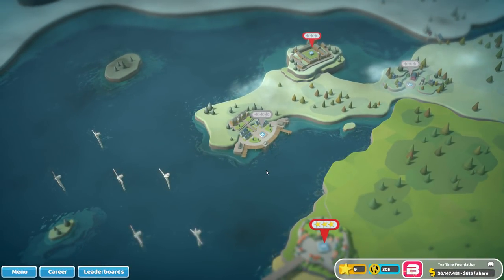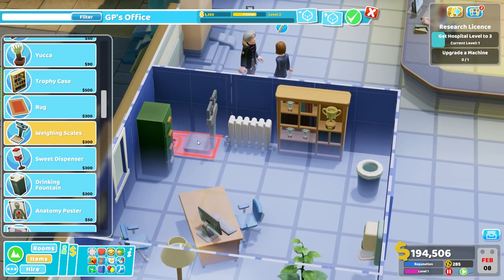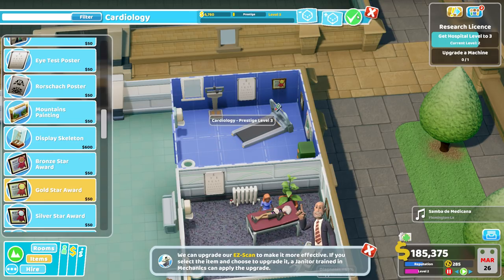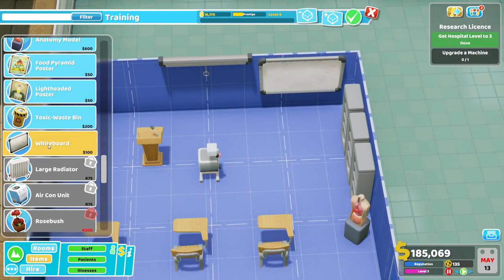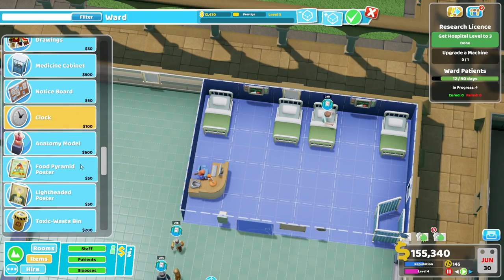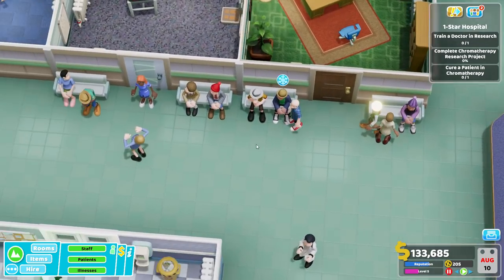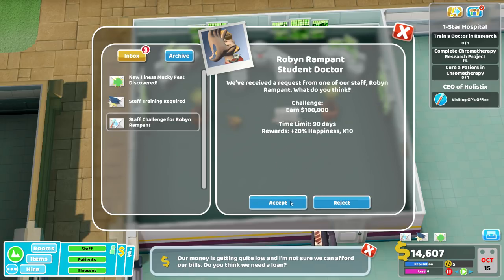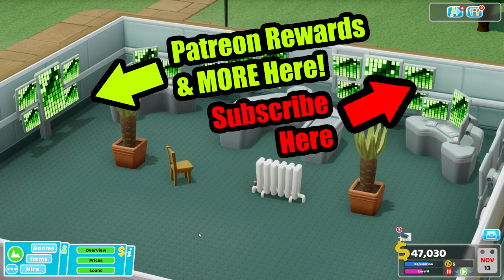Two Point Hospital - EMERGENCY EMERGENCY!! (Let's Play Two Point Hospital Gameplay)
Thanks to Two Point Studios for inviting me to play the NEW Two Point Hospital - Did we beat Aavak in the Multiplayer Challenge? :-)

➤About Two Point Hospital:

It’s your hospital! Build it the way you like it, with specialist treatment rooms aplenty. Lay out and spruce up your rooms and design the optimal place to definitely not die.

- BUILD
Your unique hospital & design it just as you like! Place decorative objects and improve patient happiness to keep those end of year awards rolling in.

- CURE
A range of highly unusual illnesses, the likes of which you’ve never seen before. Includes: Light-headedness, Premature Mummification and Cubism!

- IMPROVE
Train your staff, upgrade machines, research new cures and spread your heathcare organisation across the whole of Two Point County.